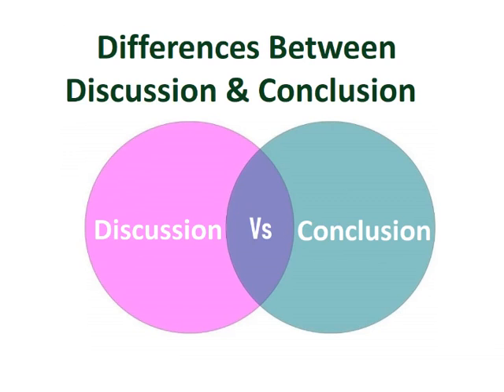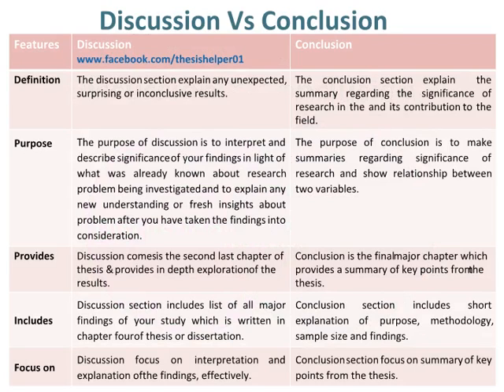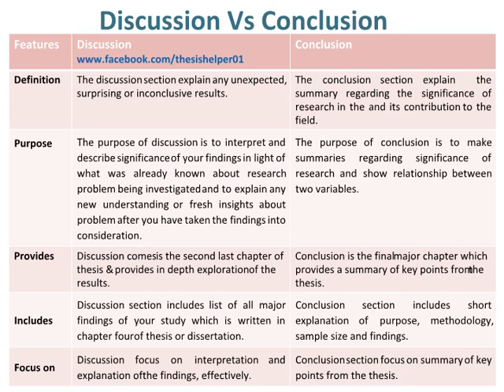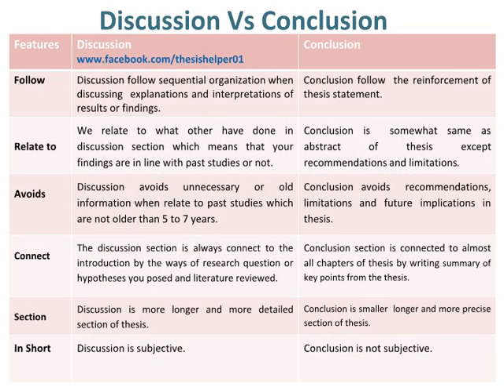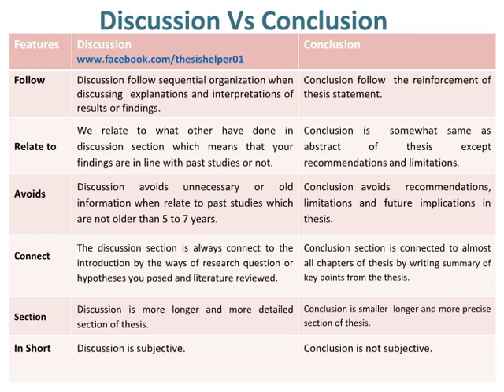Differences Between Discussion and Conclusion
This video is about differences between discussion and conclusion.